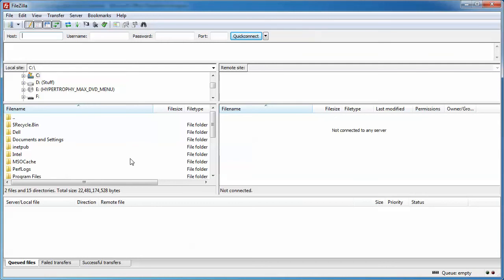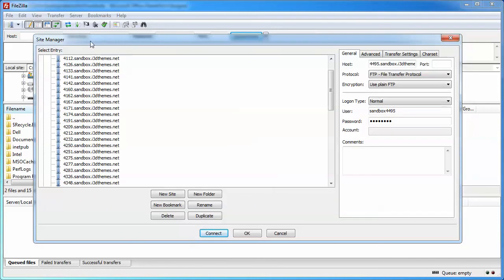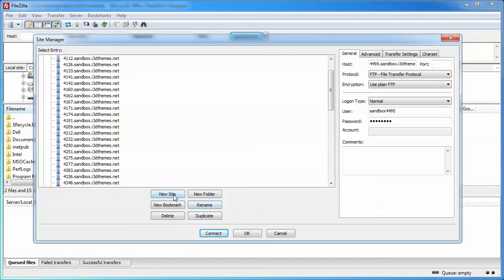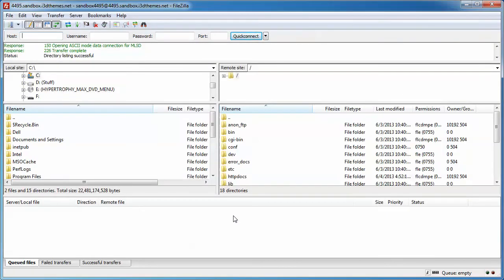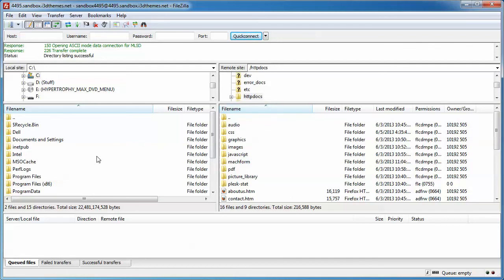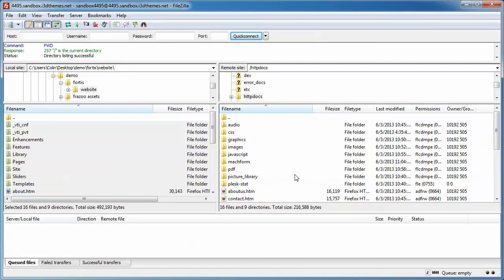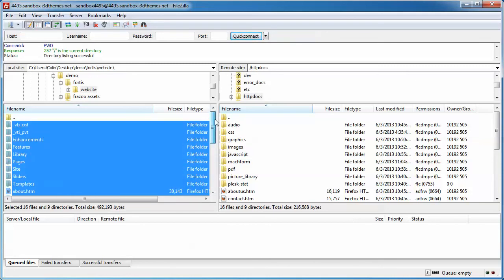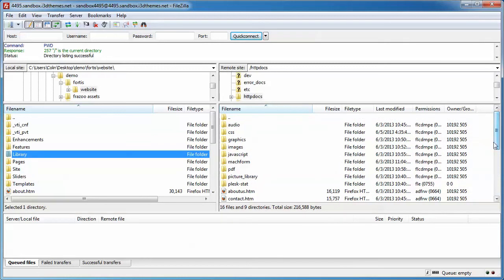Publishing with FTP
Learn how to publish your website using FTP